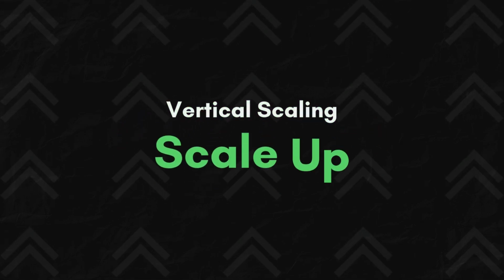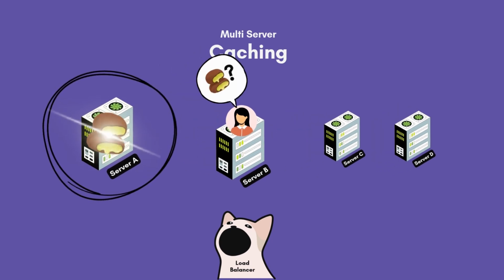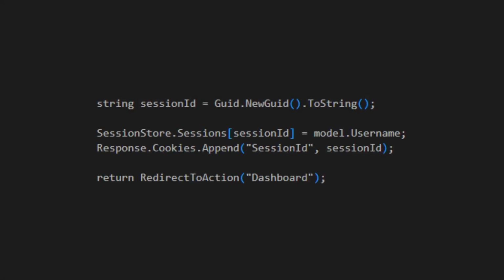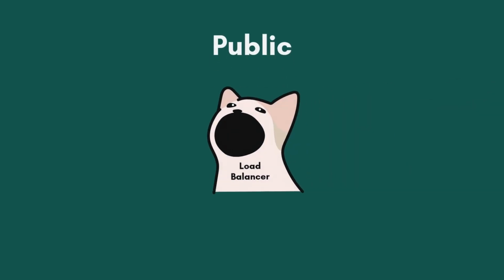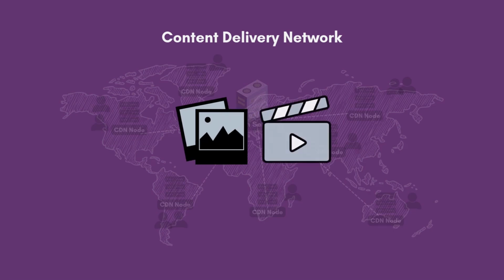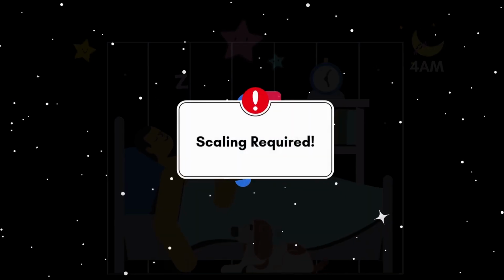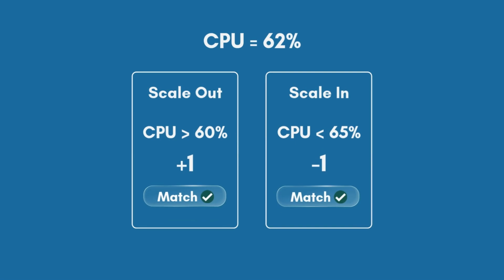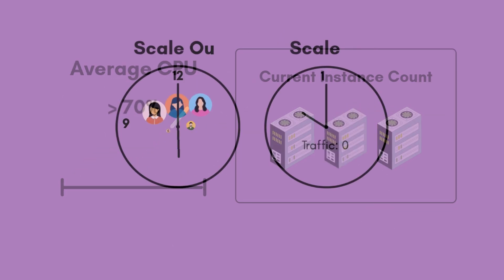Scaling Concepts in System Design (You May Need This One Day)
Master essential system design scaling concepts by learning horizontal vs vertical scaling, load balancers, and CDNs. When your app goes viral, a single server isn't enough. We break down how to transition from a basic single-server setup to a robust, globally distributed backend. You will learn the hidden challenges of scaling out (like session state and local file storage), how load balancer health probes keep your system online, and why combining a Content Delivery Network (CDN) with a Load Balancer is the ultimate cheat code for low latency.

In this video:
1) What is Scaling in System Design
2) Vertical Scaling (Scaling Up)
3) Horizontal Scaling (Scaling Out)
4) Designing Stateless System: Session State & Caching
5) What is Load Balancer
6) Load Balancer - Region
7) Load Balancer - Public or Private
8) Load Balancer - Health Probe
9) What is CDN (Content Delivery Network)
10) Auto Scaling Based on Metrics
11) Auto Scaling Based on Time (Scheduled Scaling for Predictable Traffic)

😎 Professional Auto-Caption Tool I Used for My Shorts (CaptionBolt)

🤔 What Projects I've Built? View & Download from Here (AuraTheme Gumroad)

📝 Suggest what topics or projects would you like to discover next (Google Form)

Timestamps
00:00 What is Scaling in System Design?
00:38 Vertical Scaling (Scaling Up) Explained
01:11 Horizontal Scaling (Scaling Out) Explained
01:36 Designing Stateless System: Session State & Caching
03:37 How a Load Balancer Works (Regions & Health Probes)
05:54 What is a CDN? (Content Delivery Network)
07:15 Auto Scaling Based on Metrics
09:06 Scheduled Auto Scaling for Predictable Traffic

Note: Subtitles are auto-translated using AI. Accuracy may vary.